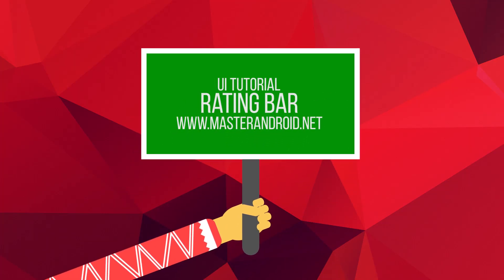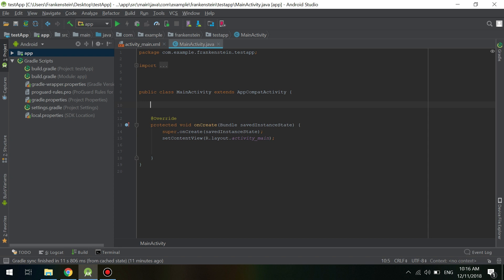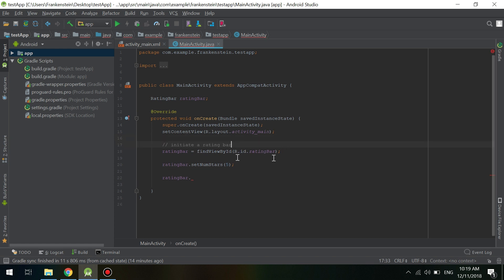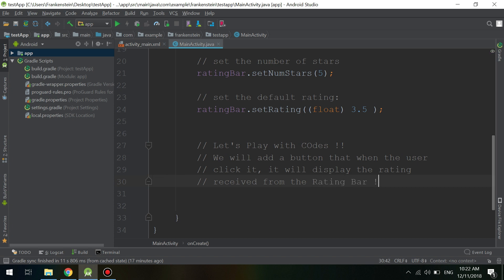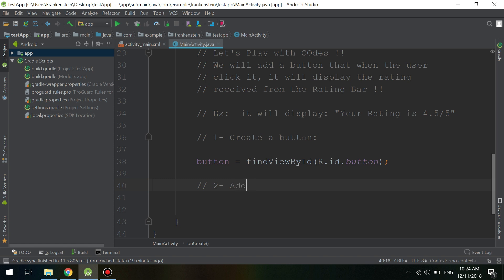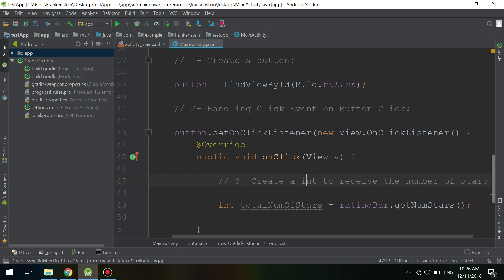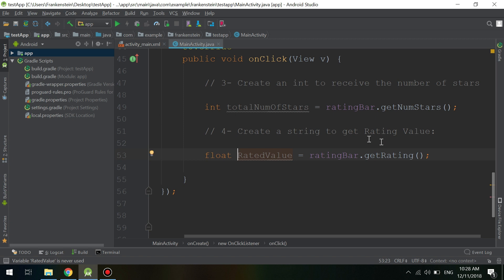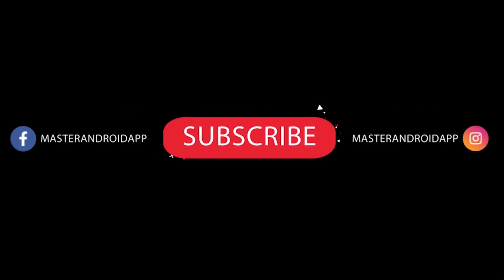Android Tutorials - Rating Bar tutorial + Challenge & Solution - Master Android app development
RatingBar is used to get the rating from the app user. A user can simply touch, drag or click on the stars to set the rating value. The value of rating always returns a floating point number which may be 1.0, 2.5, 4.5 etc.

In Android, RatingBar is an extension of ProgressBar and SeekBar which shows a rating in stars. RatingBar is a subclass of AbsSeekBar class.
The getRating() method of android RatingBar class returns the rating number.

how to create rating bar in android
rating bar
rating bar in android
how to make rating bar in android studio
android studio tutorials
best android studio tutorials
best android course
android course
learn android